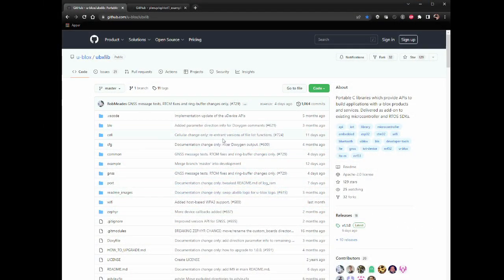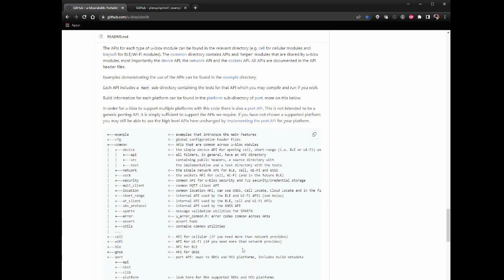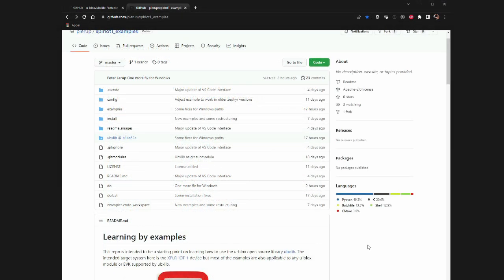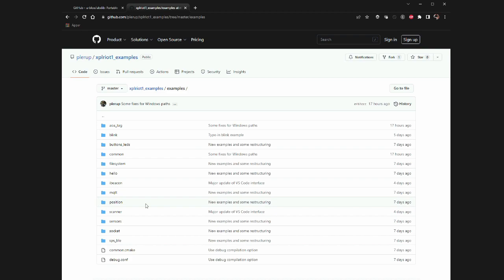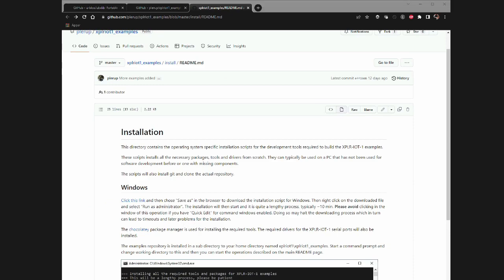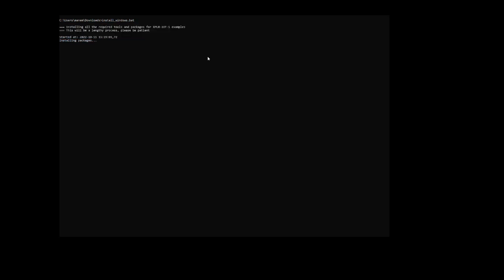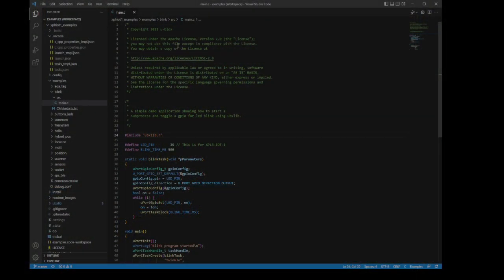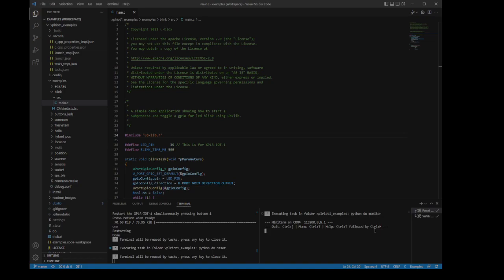ubxlib + XPLR-IOT-1, a perfect prototyping combination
In this video, you will learn about ubxlib open-source repository and how to sync XPLR-IOT-1 with it so you can start prototyping your IoT use cases. Follow the clear steps shown in the video and get the most out of ublox’s products.

Find answers, ask questions and connect with our community of u-blox users from around the world